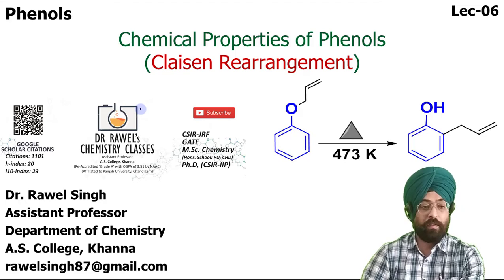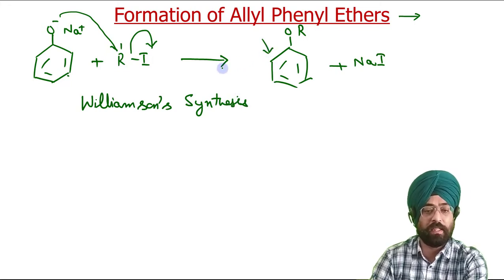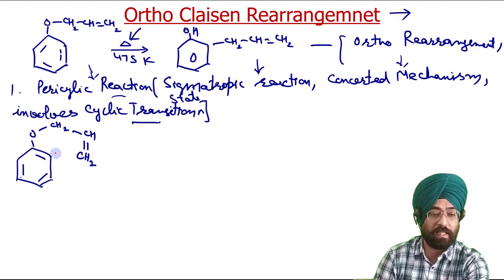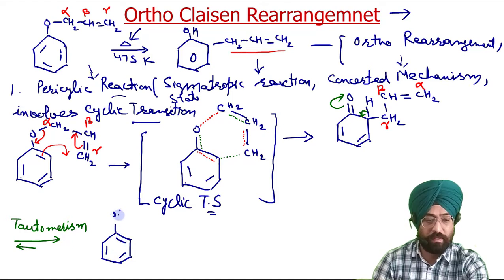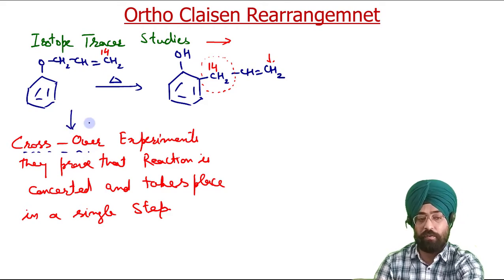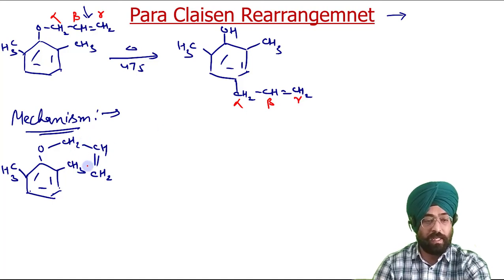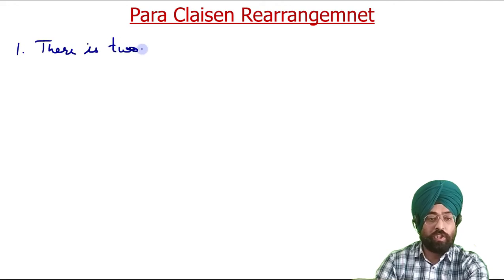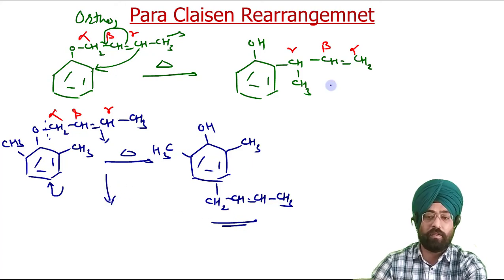Claisen rearrangement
This is 6th lecture of lecture series on phenols.

1. Williamson Synthesis of phenols
2. Formation of Allyl Phenyl Ethers
3. IntroDuction of Claisen rearrangement
4. Ortho and para Claisen rearrangement
5. Mechanism of ortho rearrangement
6. Mechinsm of para rearrangement
7. Comparison of ortho and para claisen rearrangement